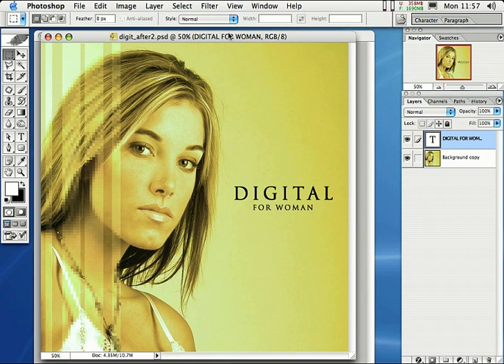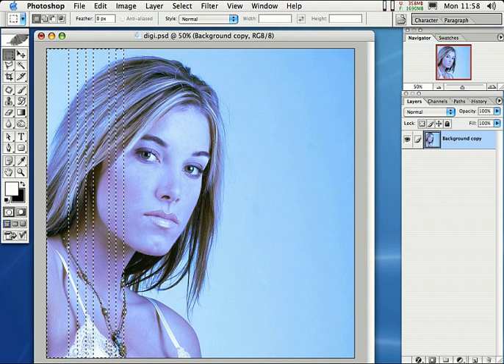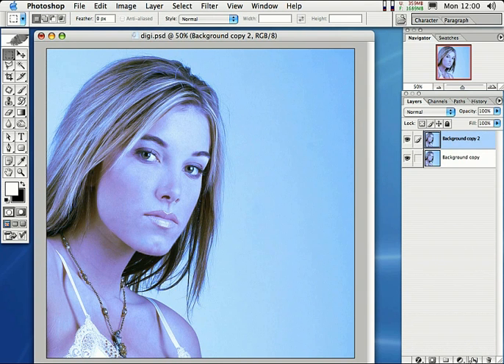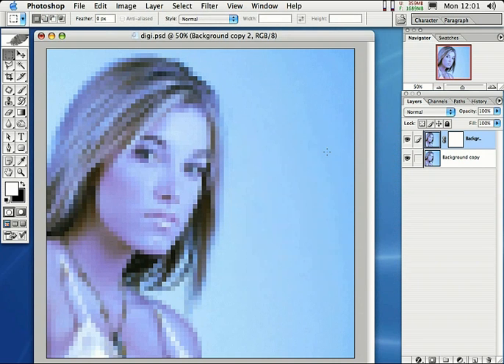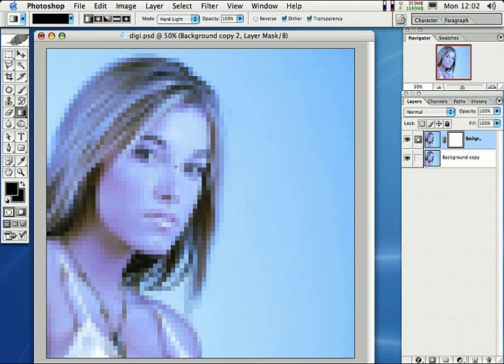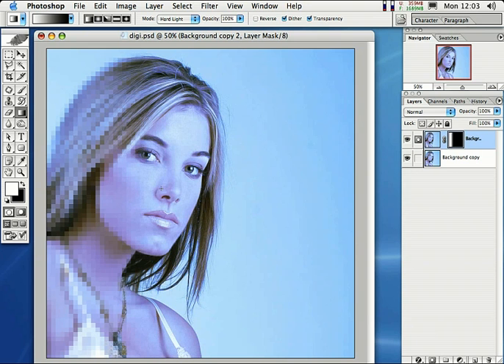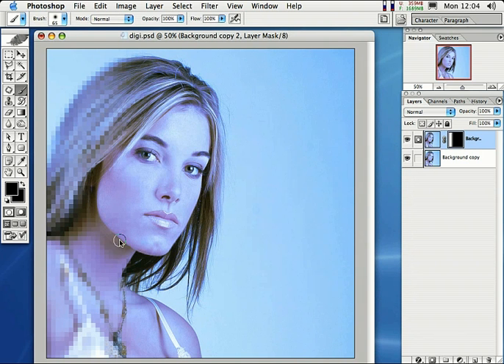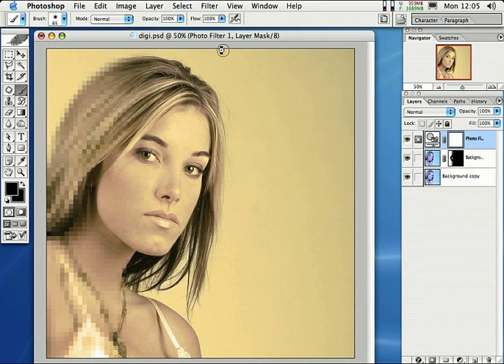How Can Apply This Really Cool Digital Type Look To a Photo In Photoshop